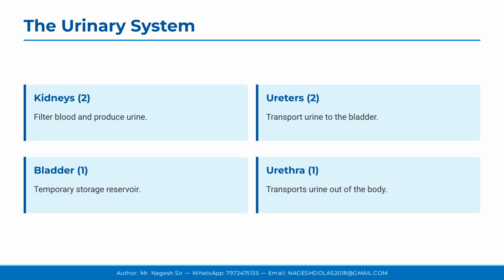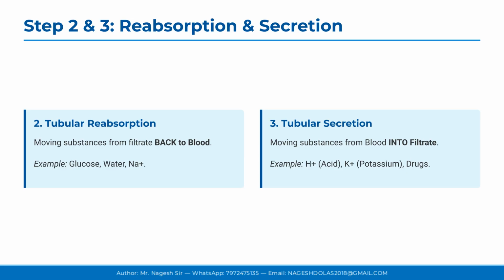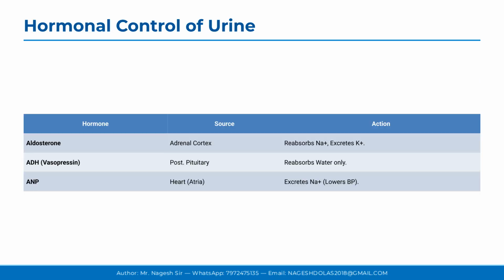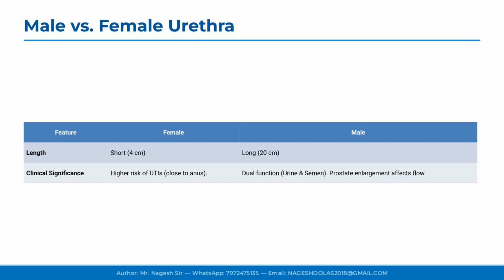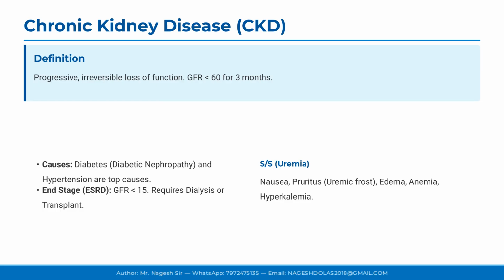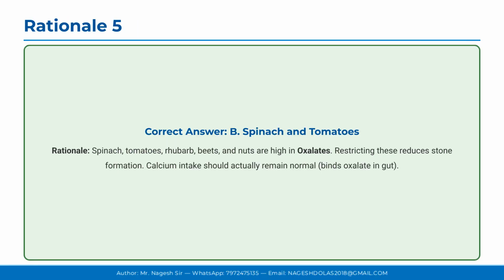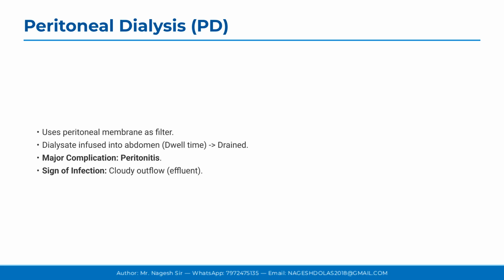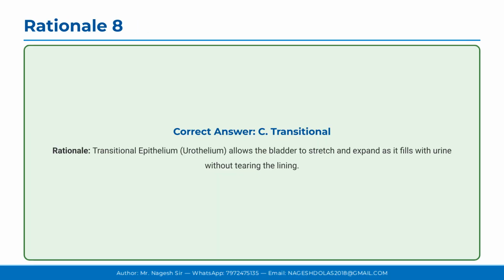Renal System for Nurses: Anatomy, Physiology & Exam Prep | NORCET, AIIMS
Unlock the secrets of the Renal System with our comprehensive nursing lecture! This video is your ultimate guide to understanding kidney anatomy, physiology, and its crucial role in the human body. Perfect for nursing students and aspirants preparing for top nursing competitive exams.

In this detailed session, you will learn:
*   Anatomy of the Kidneys, Nephrons, and Urinary Tract
*   Physiology of Urine Formation (Filtration, Reabsorption, Secretion)
*   Hormonal Regulation of Kidney Function
*   Key concepts essential for nursing practice and exams

Whether you're preparing for **NORCET, DMER, AIIMS CRE, Staff Nurse, Nursing Officer, MNS, ESIC, RRB, or other state-level nursing exams**, this video breaks down complex topics into easy-to-understand segments. Master the Renal System and boost your scores!